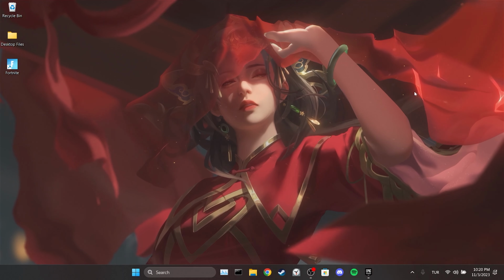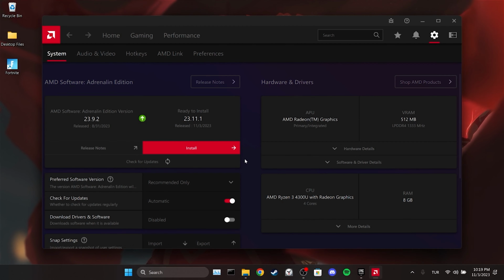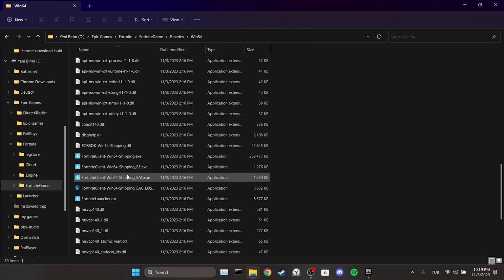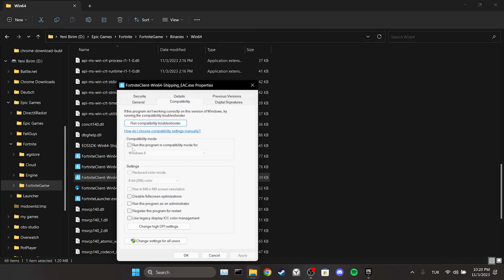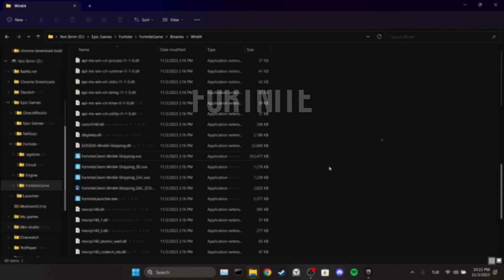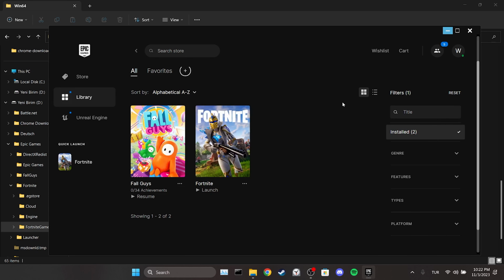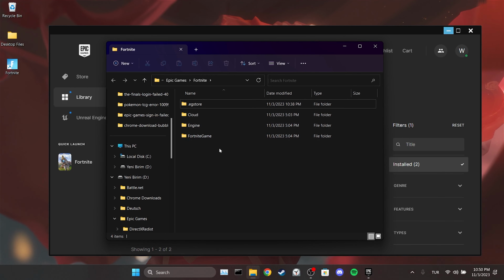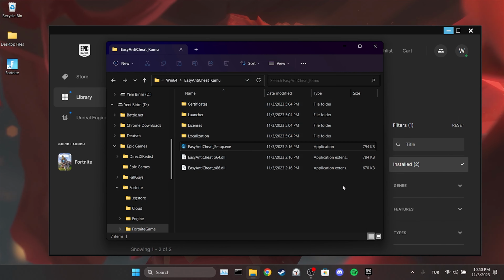Fortnite OG Not Launching [FIXED] | How to Fix Fortnite Not Launching on PC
Here's how to fix fortnite og not launching. This error is searched as how to fix fortnite not launching on pc and why is fornite not working. And in this video I showed you how to fix fortnite not opening problem. As you know Fortnite OG is released and we're facing this issue. But don't worry the solution is very simple.

Video Parts:
00:00 Info&Intro
00:14 Check for updates
00:41 Change Fortnite's compatibility settings
02:11 Verify Fortnite
03:04 Repair Easy Anti-Cheat
04:08 Ending&Outro